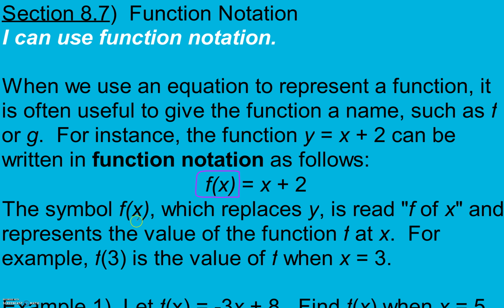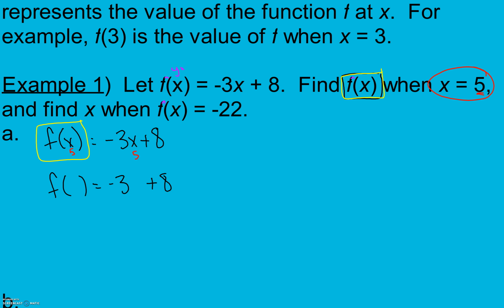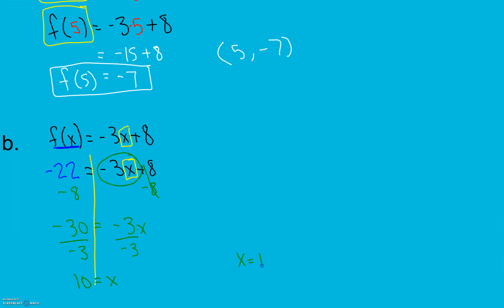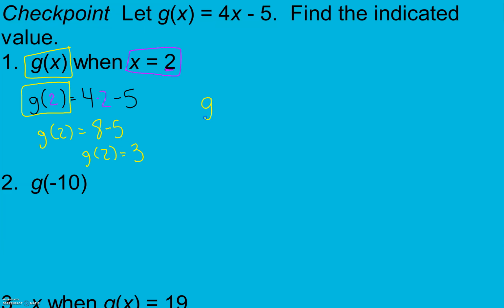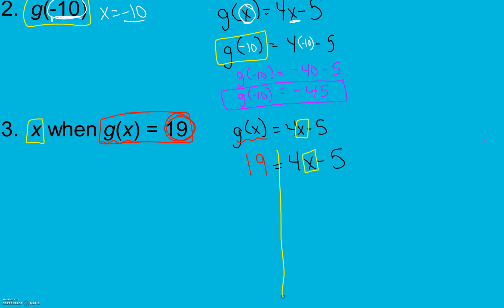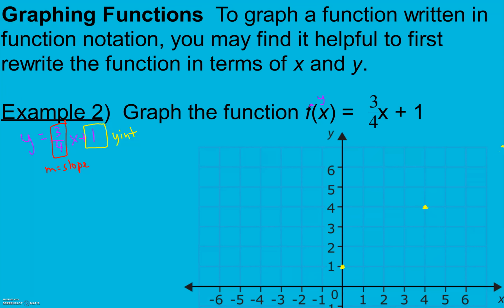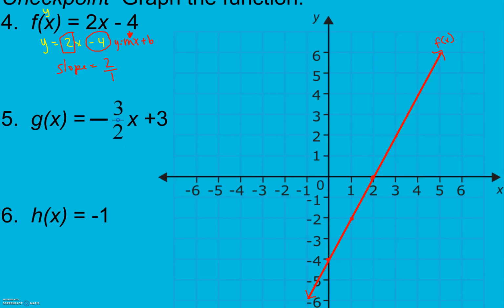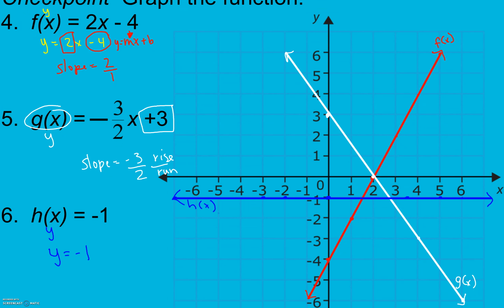Pre-Algebra Section 8.7 pt 1